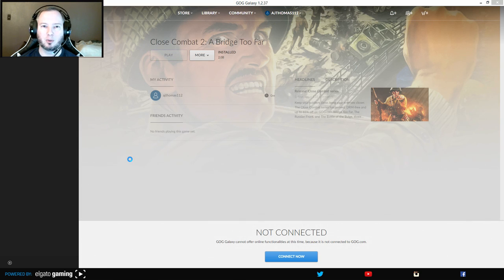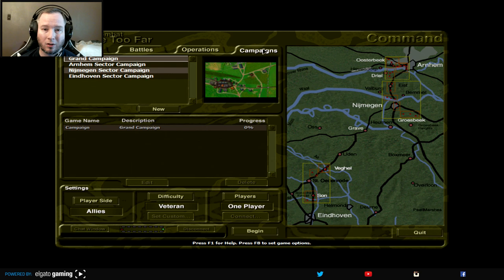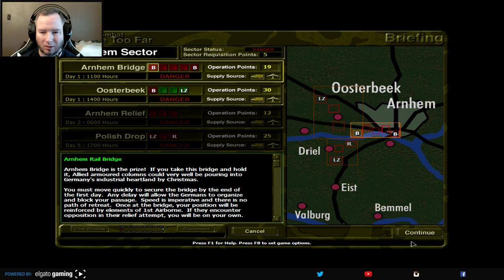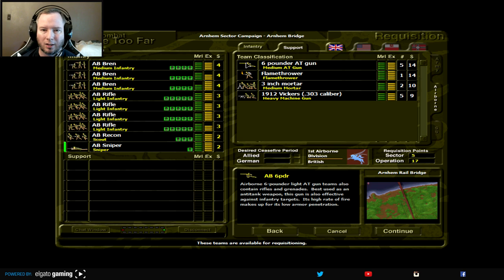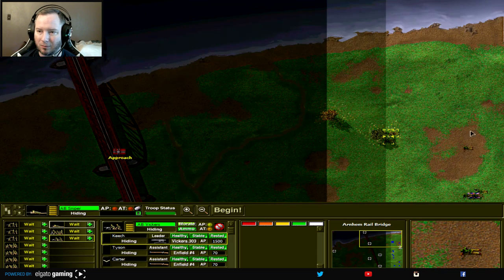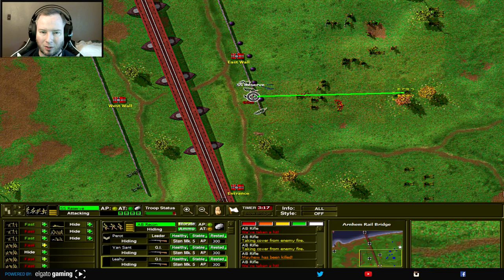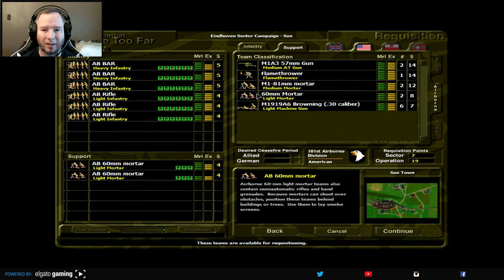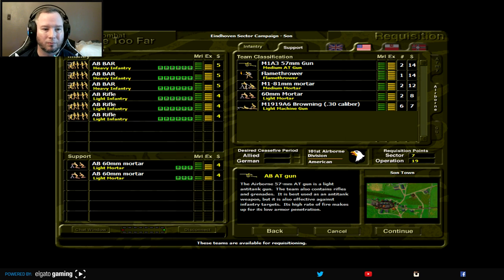Close Combat 2! Let's Replay!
Close Combat 2 A Bridge Too Far impressions.